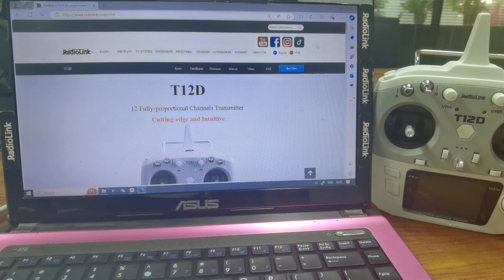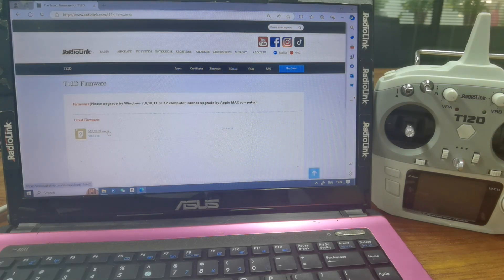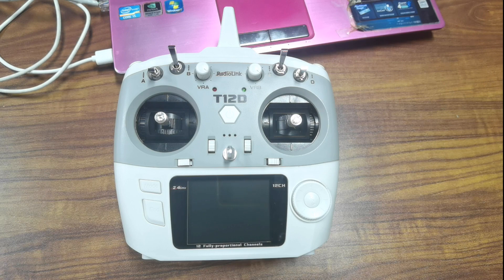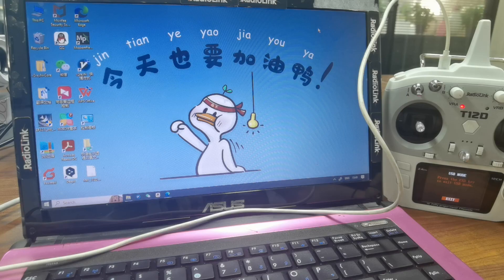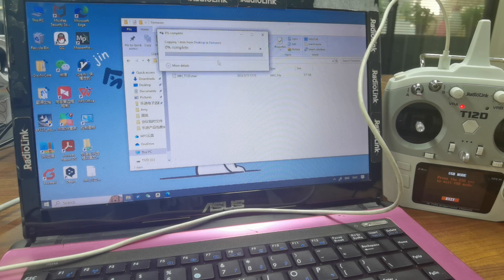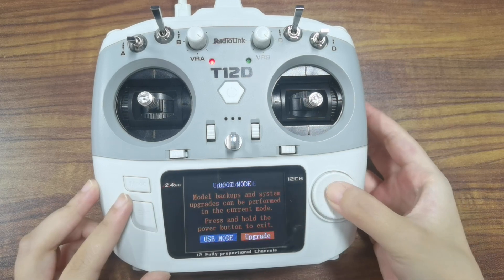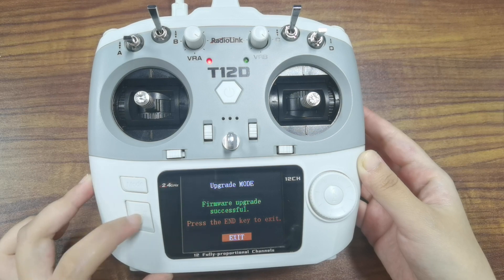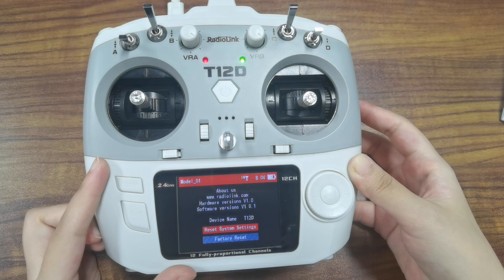How to update firmware of RadioLink T12D Transmitter?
There are 4 steps in total.
Step 1. Download the latest firmware from RadioLink official
Step 2. Copy the firmware into the transmitter.
Step 3. Update the firmware on the transmitter.
Step 4. Check the firmware version.

Step 1. Download the latest firmware from RadioLink official website.
Here is the firmware link of T12D (T12D firmware download
The firmware is a Mac file. Click and download it.
The latest firmware has been downloaded to the desktop. Here it is.
Push these two TRIM buttons to the middle, and long press the power button at the same time to enter the BOOT mode.
Rotate Push button to select USB MODE, and press push button to confirm and enter the USB mode.
The computer displays a removable disk, T12D. Open it. There is a file called Firmware. Copy and paste the latest firmware into this file. The firmware copy is complete.
Press End button to exit the USB mode.
Select Upgrade, and press push to confirm and enter Upgrade mode.
Firmware has been detected. Do you want to upgrade? Select YES and press PUSH button to confirm it.
Upgrading starts, and the percentage here indicates the progress of the firmware upgrade.
“Firmware upgrade successful”appears on the screen, so the firmware upgrade is successful.
Press End button to exit. Long press power button to power off the transmitter.
Step 4. Check firmware version in the transmitter.
Long press the power button. The transmitter is powered on. (The type-C port can be used to supply power to RC8X)
Enter MAIN MENU-- Transmitter Settings--ABOUT. You can check if the current firmware version is the same with the version that you have just installed. If it is, the the firmware update is complete.